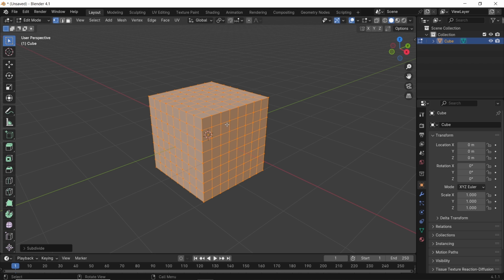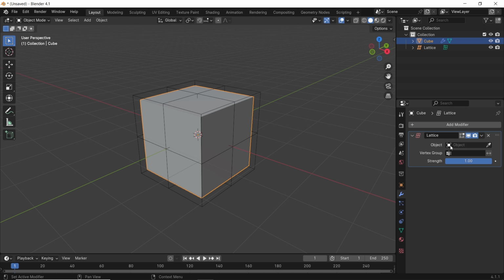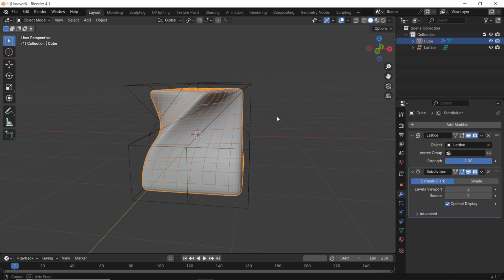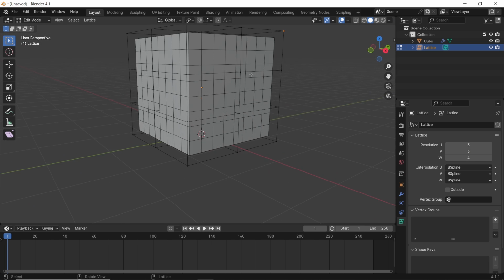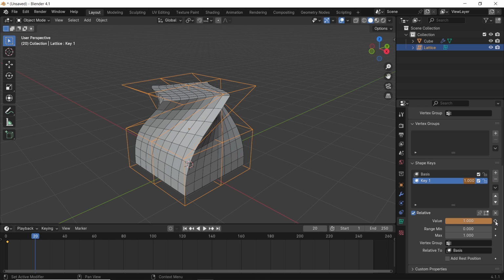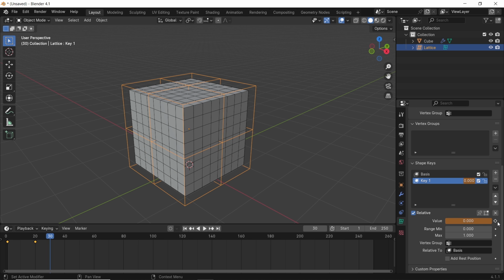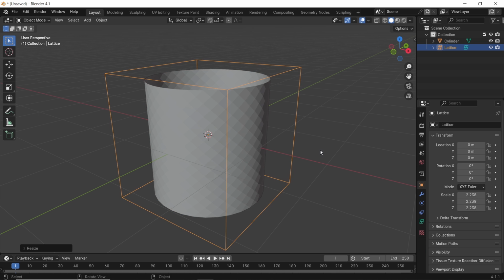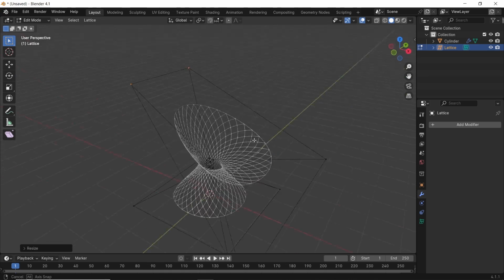The BEST way to deform objects in Blender!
Learn How to Deform Objects in Blender with Lattice.